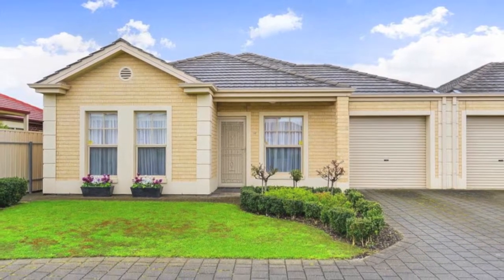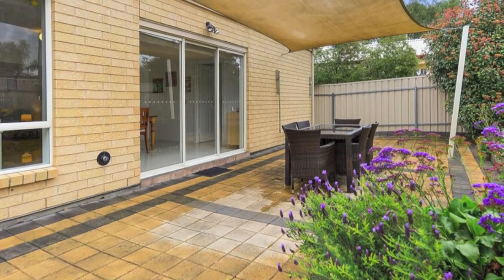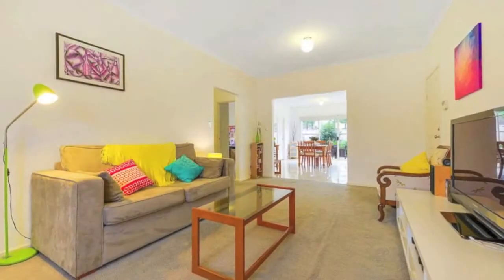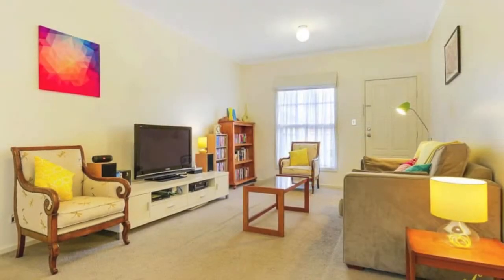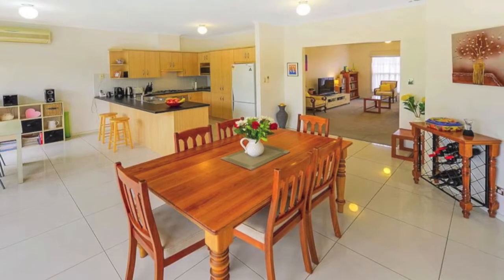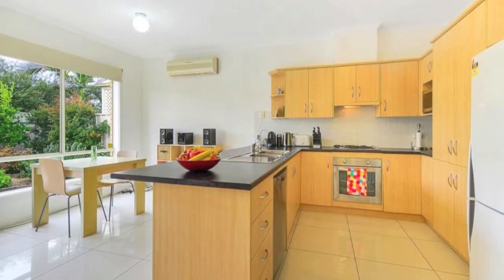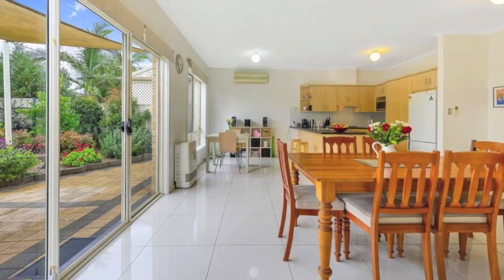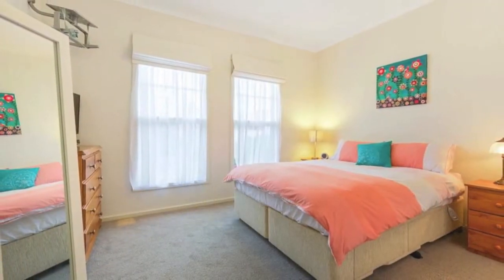3/13-17 Avoca Street Dernancourt